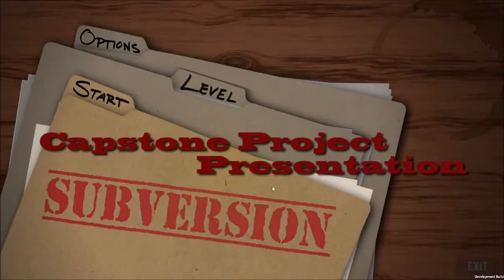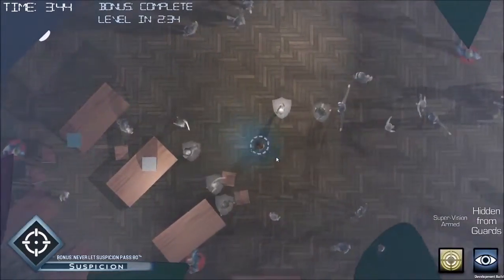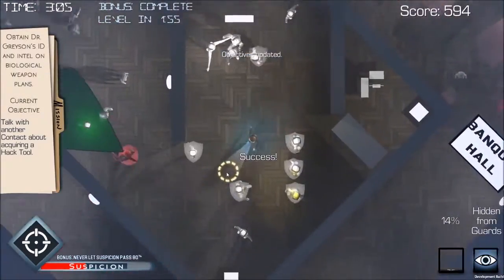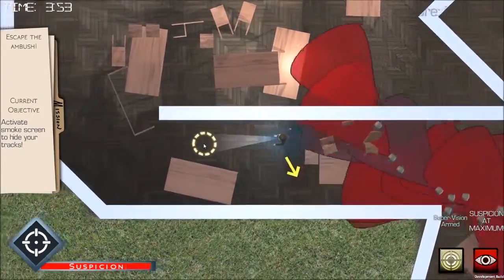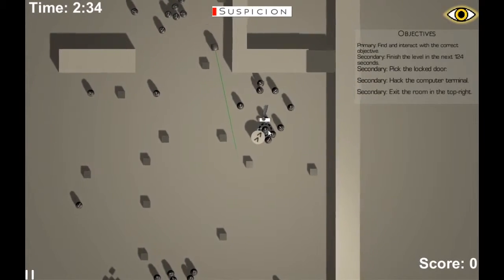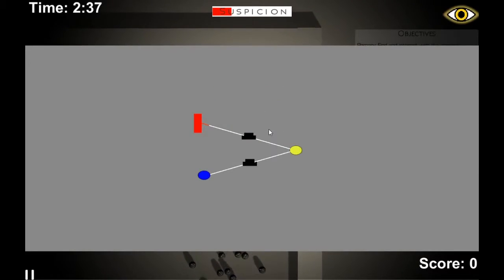Subversion Capstone Project Postmortem Video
Saved for Posterity - Team Subversion's final product for Full Sail Capstone program, October 2016